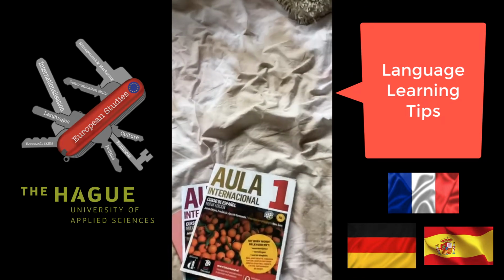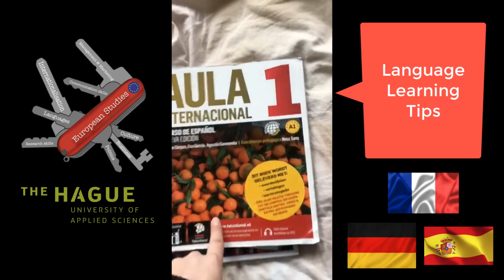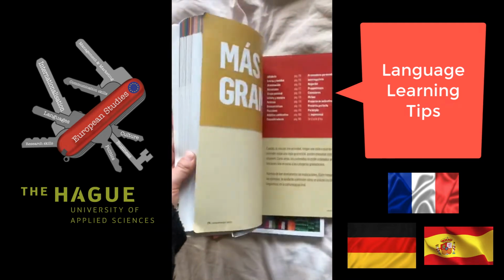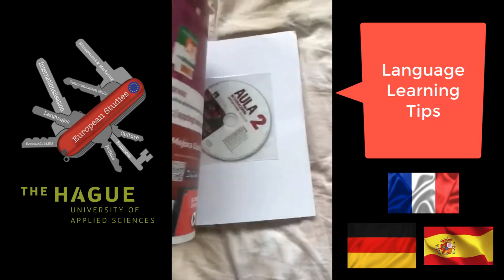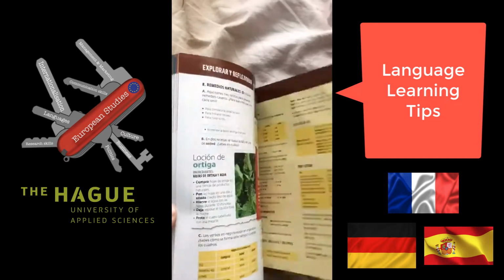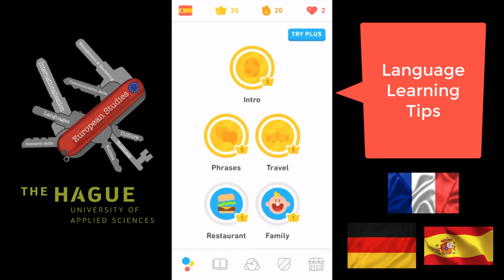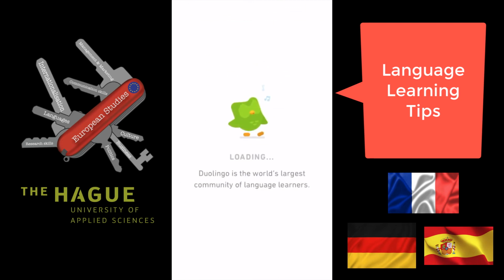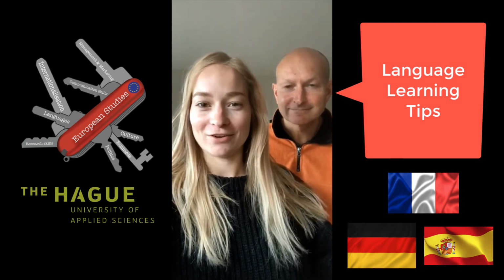Language Learning Tips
To prepare students for international careers in management and marketing, European Studies insists that all students master a foreign language. All students study French, German or Spanish, either at Basic level (for beginners) or Plus level (for advanced students). Whatever you choose, language learning is a big commitment. It takes a lot of practice if you want to get to a professional level. For some tips on how to pull it off, check out this video from one of our first-year students.